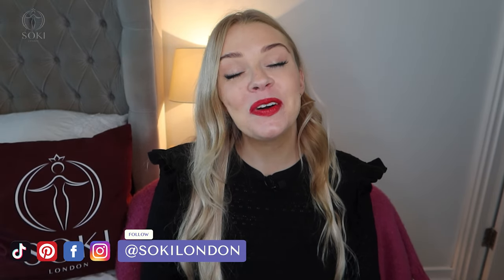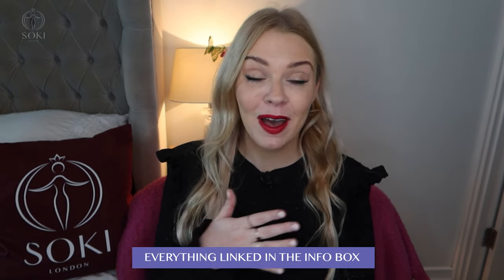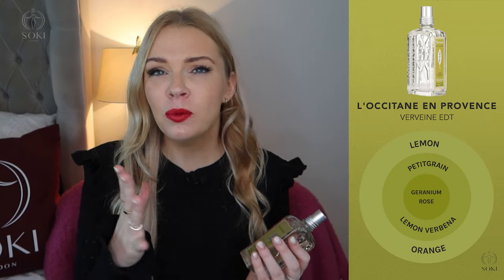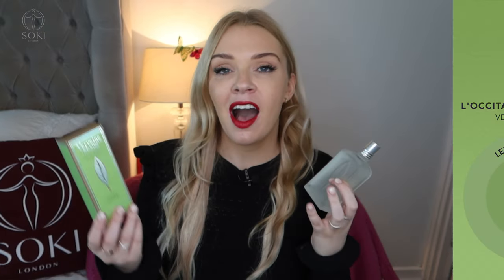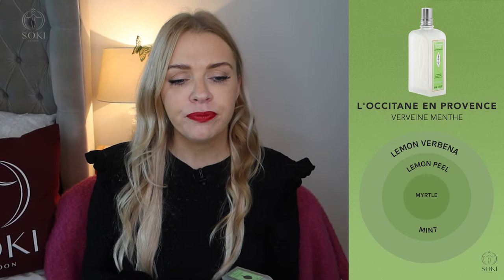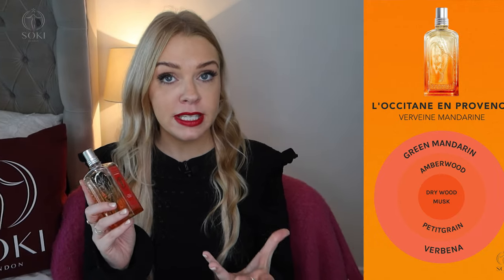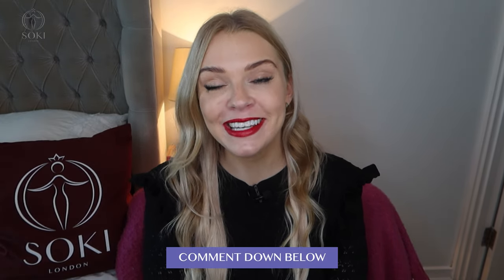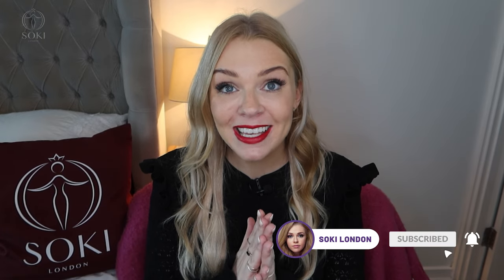L'OCCITANE EN PROVENCE VERBENA FRAGRANCE RANGE REVIEW 🍋 | VERVEINE MENTHE, MANDARIN | Soki London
📦 Worldwide Shipping 🐰 Vegan & Cruelty Free ✨